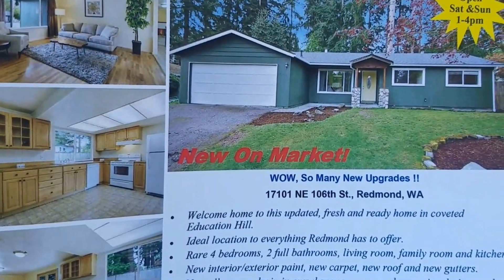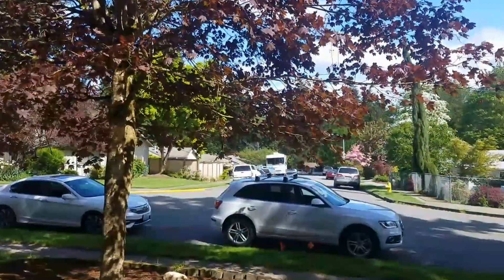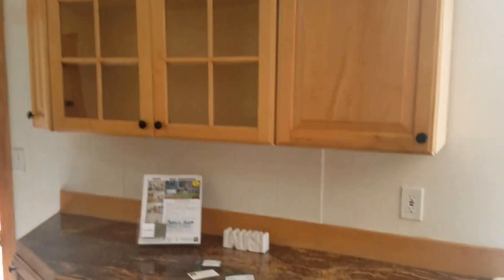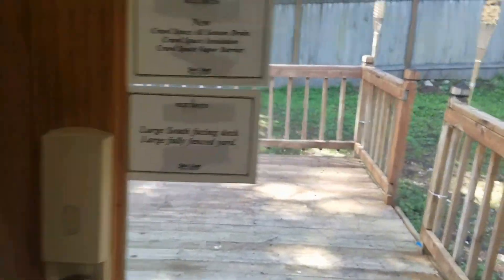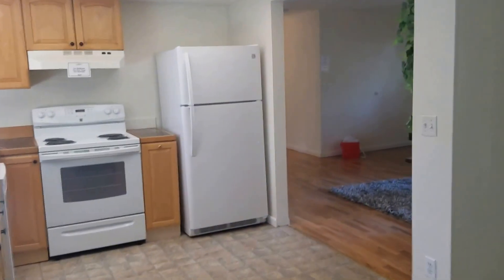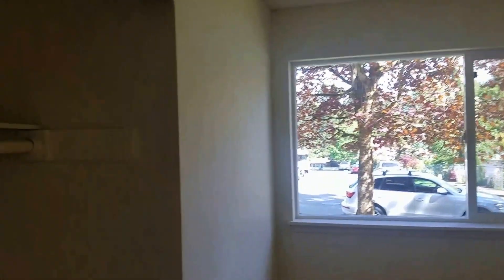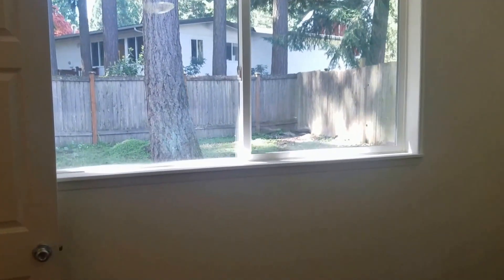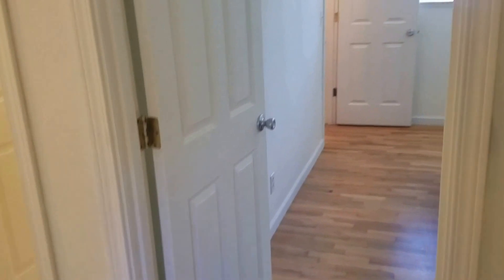17101 NE 106th St, Redmond 98052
1,240 sq ft 1 story home on 6,675 sq ft lot
4 Bedrooms, 2 Bath, 2 Parking Spaces, Garage-Attached
Lake Washington School District: Mann ES, Redmond MS, Redmond HS

Education Hill! Updated Rambler! 4 Bedrooms with hardwood floors, 2 full updated baths. New carpet. New paint in and out. New Roof. New gutters. New kitchen appliances. Kitchen with Maple cabinets and granite tile counters. Gas fireplace in family room with built-in casework. Nook with French doors to expansive south facing deck and fully fenced yard. New crawl space insulation. New all season crawlspace drain. New vapor barrier. Walk to top rated Redmond Schools. Easy access to 405 and 520. Short walk to all schools.